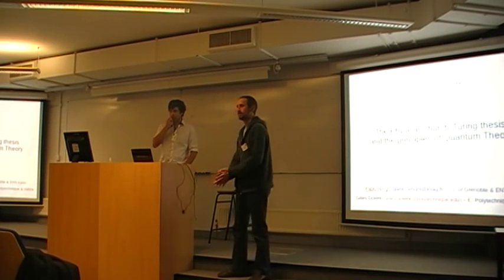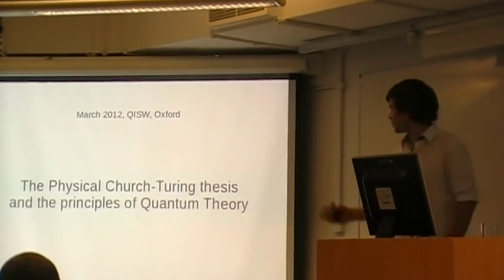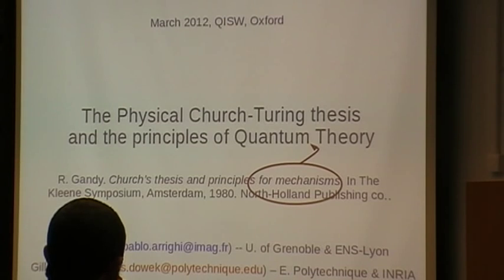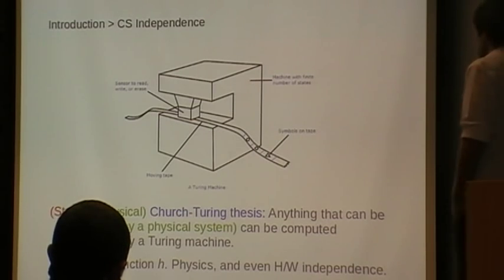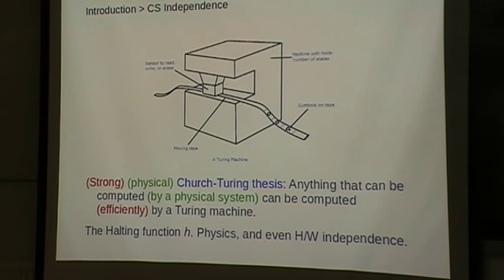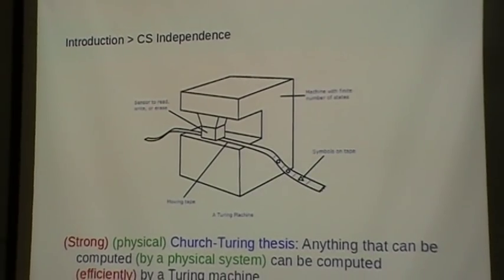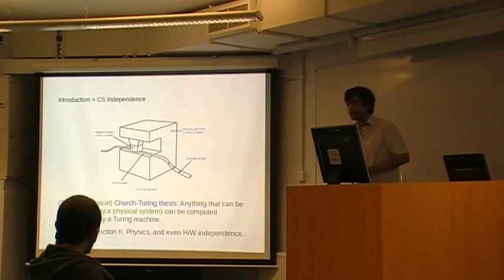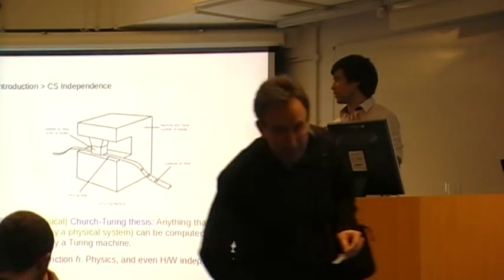Pablo Arrighi: The Physical Church-Turing Thesis and the Principles of Quantum Theory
Presented at QISW 2012 at the Department of Computer Science, University of Oxford, UK.